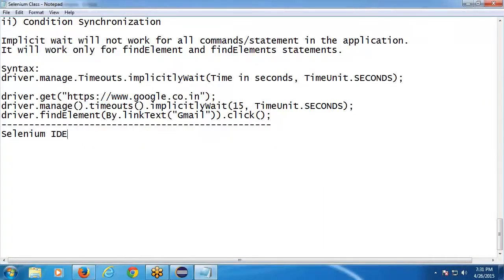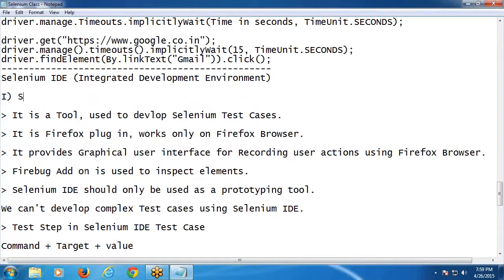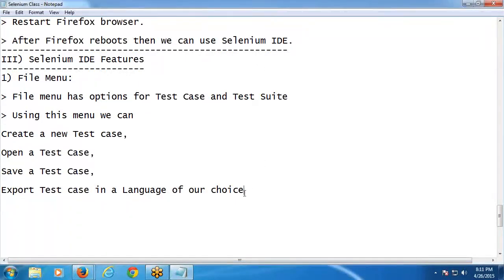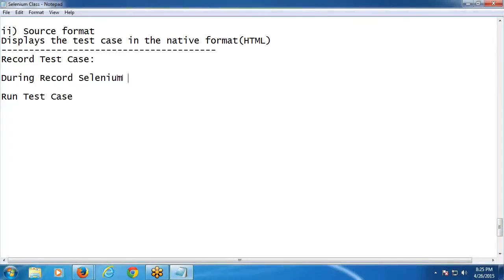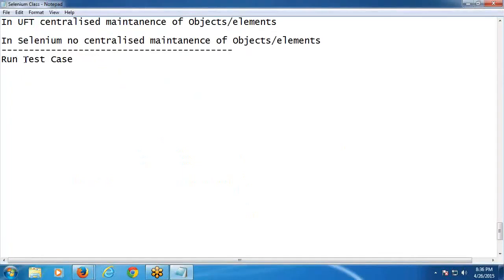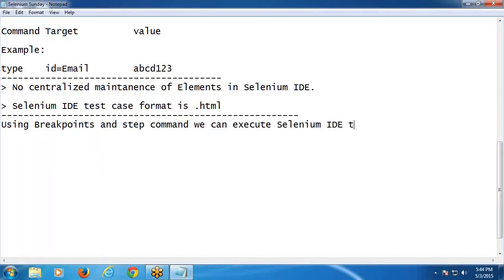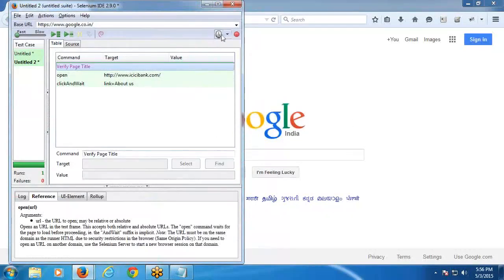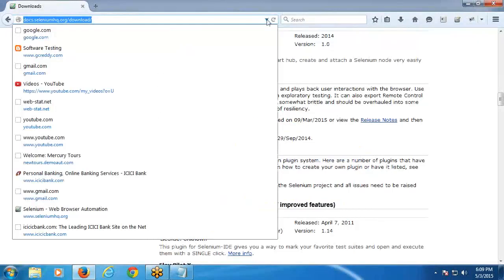Selenium IDE Tutorial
Selenium Tutorial explains Selenium IDE download and installation, Selenium IDE features, record & run Selenium test cases.
Selenium IDE tool commands, cresting test cases manually, edit test cases, add comments, insert verification points and debugging test cases.